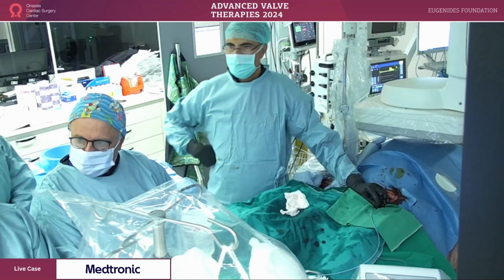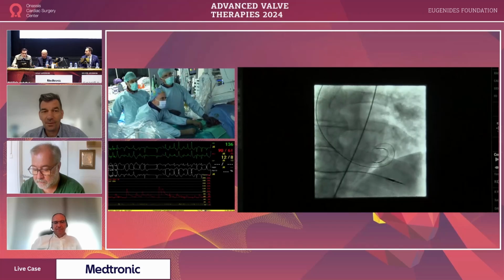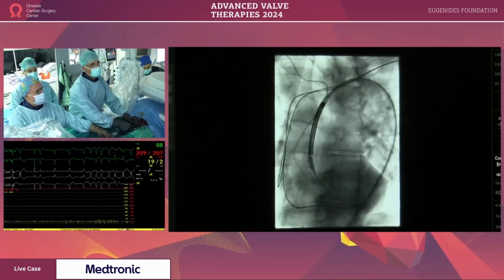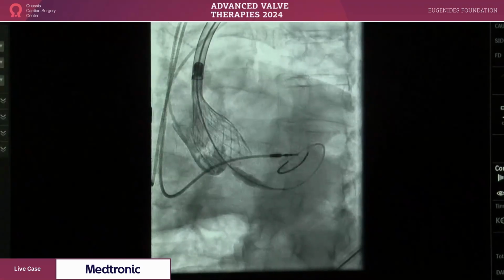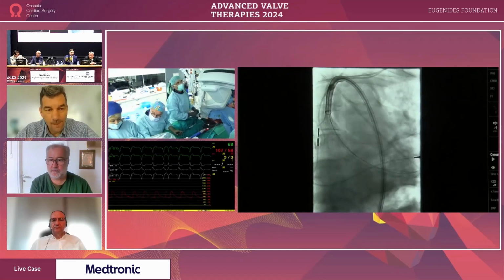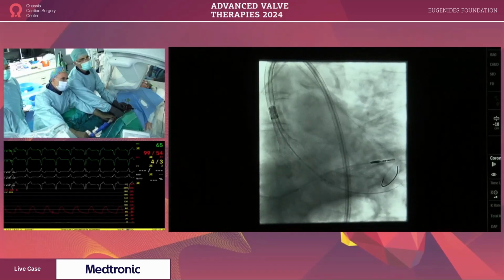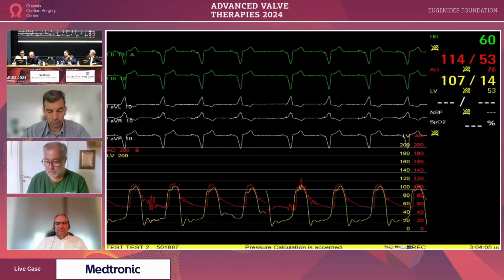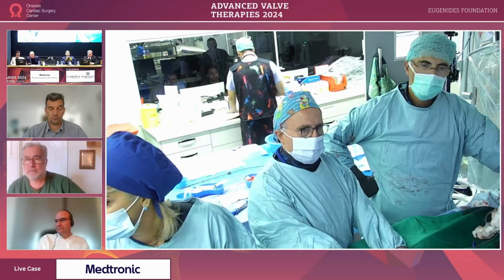I. Iakovou | Case Live 2: Minimalistic TAVR sponsored by Medtronic | Onassis Cardiac Surgery Center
28/6 | Room Ampitheatre (Greek Local Time)
 14:00 - 15:15 | Session ΙΙI: Hot Topics in TAVR III Moderator: G. Dangas, A. Finkelstein, T. Kilic   14:00 - 14:30 | Case Live 2: Minimalistic TAVR sponsored by Medtronic | Onassis Cardiac Surgery Center Operators: I. Iakovou, E. Leontiadis, I. Kosmas, A. Papadis, A. Falara, M. Balanika, A. Smyrli, S. Papageorgiou   14:30 - 14:42 | TAVR in bicuspid AS K. Toutouzas   14:42 - 15:10 | Case LIVE-in-a BOX 2: TAVR in Bicuspid Disease | Thorax Center Operator: N. Van Mieghem   15:10 - 15:15 | Discussion   Panel: G. Latsios, K. Toutouzas, G. Katsimagklis, N. Spilias, P. Dardas